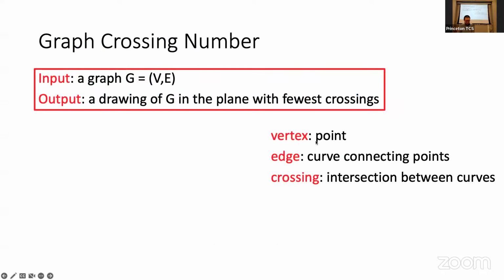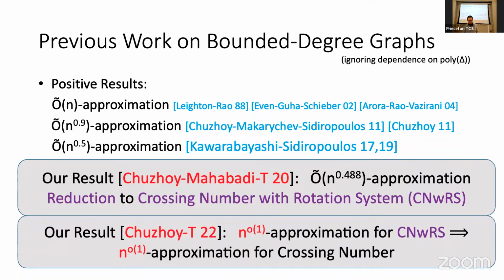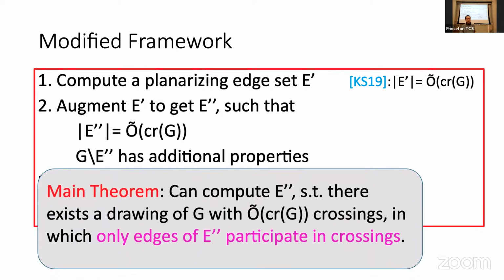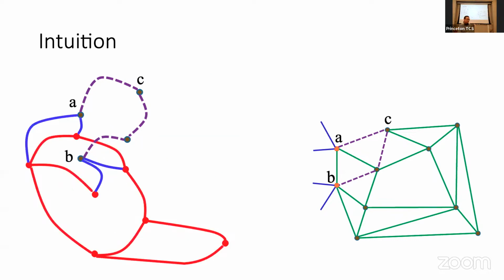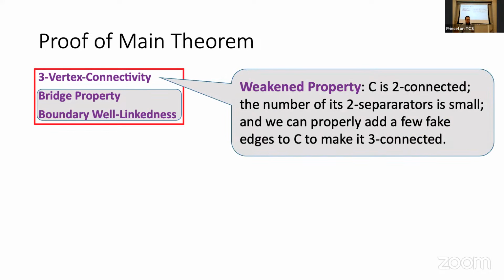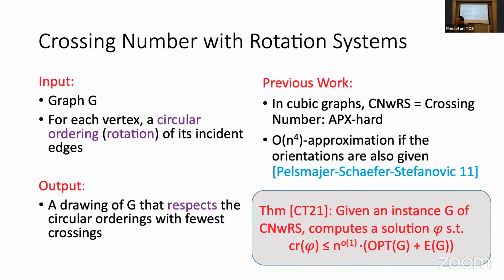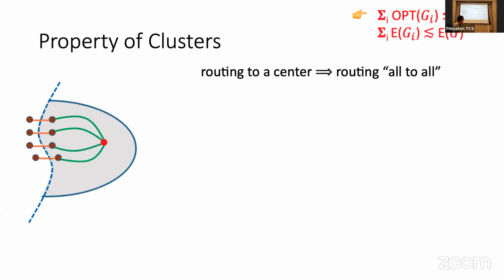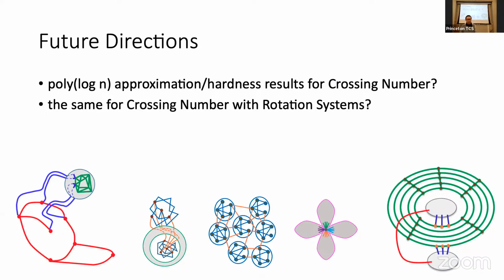Zihan Tan @ Theory Lunch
Title: A Subpolynomial Approximation Algorithm for Graph Crossing Number in Low-Degree Graphs

Abstract: Graph Crossing Number is a fundamental and extensively studied problem with wide ranging applications. In this problem, the goal is to draw an input graph G in the plane so as to minimize the number of crossings between the images of its edges. The problem is notoriously difficult, and despite extensive work, non-trivial approximation algorithms are only known for bounded-degree graphs. Even for this special case, the best current algorithm achieves a O(n)-approximation, while the best current negative results do not rule out constant-factor approximation. All current approximation algorithms for the problem build on the same paradigm, which is also used in practice: compute a set E’of edges (called a planarizing set) such that G \ E’ is planar; compute a planar drawing of G \ E’; then add the drawings of the edges of E to the resulting drawing. Unfortunately, there are examples of graphs G, in which any implementation of this method must incur Ω(OPT2) crossings, where OPT is the value of the optimal solution. This barrier seems to doom the only currently known approach to designing approximation algorithms for the problem, and to prevent it from yielding a better than O(n)-approximation.

We propose a new paradigm that allows us to overcome this barrier. Using the new paradigm, we reduce the Crossing Number problem to Crossing Number with Rotation System – a variant of the Crossing Number problem, in which the ordering of the edges incident to every vertex is fixed as part of input. We then show a randomized algorithm for this new problem, that allows us to obtain a subpolynomial approximation for Graph Crossing Number on low-degree graphs.

This talk is based on joint work with Julia Chuzhoy and Sepideh Mahabadi.